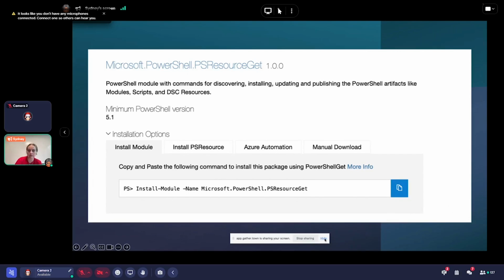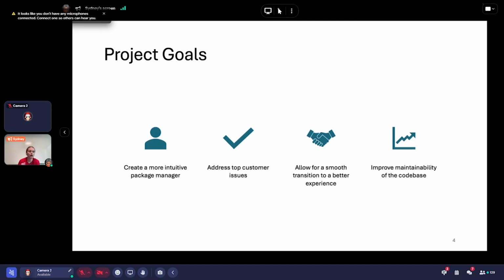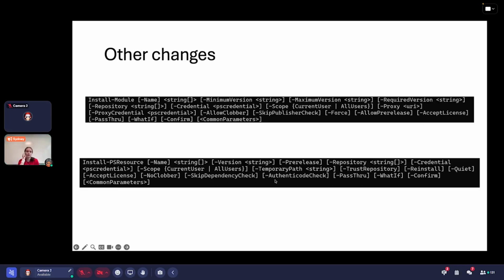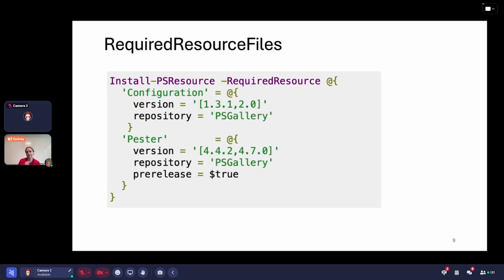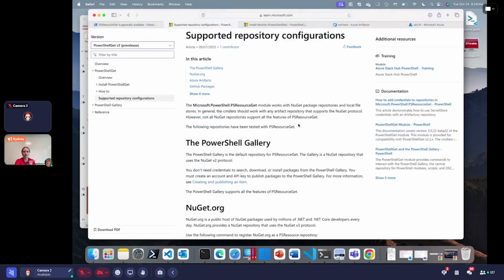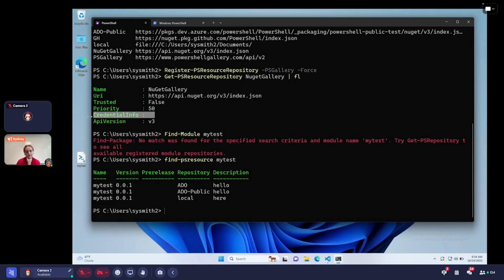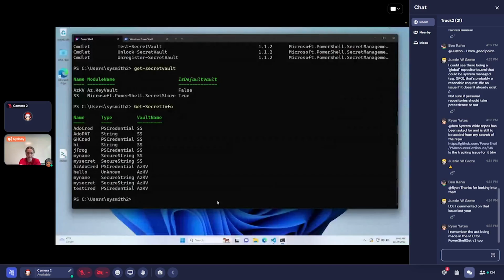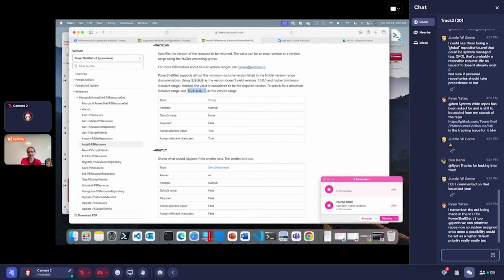PSConfEU MiniCon 2023 - From PowerShellGet to PSResourceGet: the breaking changes - Sydney Smith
Hello everyone, in today's session, we discussed the differences and breaking changes in PS Resource Get and PowerShell Get. We started by introducing PS Resource Get, which is a rewrite of PowerShell Get and allows you to interact with the PowerShell gallery and other repositories. We explained that PowerShell Get v3 is now known as PS Resource Get and still exists as a compatibility layer.

We then delved into the breaking changes in PowerShell Get and PS Resource Get. One major change is the new module name, which is now "Install PS Resource" instead of "Install Module". We also made changes to the version parameter, combining minimum, maximum, and required versions into a single version string. We added a temporary path parameter and a Trust Repository switch for specifying repository trust. The "Allow Clobber" command was changed to "No Clobber" for module installations, and we introduced the option to skip dependency checks during installation.

Furthermore, we expanded repository support to include various repositories such as NuGet.org, NuGet.Server feeds, Azure Artifact v2 and v3, GitHub packages, Artifactory v2 and v3 feeds, mygit.org, and file share base repositories. We also introduced credential persistence, which allows users to specify credentials at registration time for the PS repository. This feature is integrated with the secret management module.

Moving on, we discussed some potential additions and changes in PowerShell 7.5, including credential persistence and required resources and required resource file support. We provided an example of what the hash table for required resources looks like and addressed questions and concerns from the chat.

We then talked about the transition from PowerShell Get to PS Resource Get, comparing the commandlet interfaces and demonstrating how to register different repository types. We also highlighted comprehensive documentation and a blog post that cover these topics in detail.

In the next part of the lecture, we discussed the PowerShell Gallery and psResourceRepository. We explained the properties that need to be specified when registering a repository, such as name, URI, and trust status. We introduced the concept of repository priorities and demonstrated how they work. We also talked about credential info and how it can be specified at registration time.

We briefly touched on the Microsoft PowerShell Secret Management module, which is dependent on credential persistence and provides a simple way to access secrets from different secret vaults. We mentioned the AZ Key Vault and Secret Store as examples of secret vaults.

Lastly, we demonstrated how to use Azure Key Vault to store credentials and access them for authentication. We also discussed the ability to save PS resource in a specific location using the "save PS resource" command and introduced the use of required resource files. We explained that these files allow for trusting specific installations without trusting the entire gallery. We concluded by mentioning the changes in package versioning and opening the floor for questions from the audience.

Chapters:
00:00:00 Introductions and session overview
00:02:32 Features and tabs in the PowerShell gallery for PS Resource Get
00:05:14 Transition from PowerShell Get v3 to PS Resource Get
00:08:01 Introduction to Breaking Changes and Module Name Change
00:10:20 Niche Parameters and Trust Repository Switch
00:14:19 Breaking Changes and Expanded Repository Support
00:15:08 Expanded Support for Various Repository Types
00:16:56 Required Resources and Required Resource File Support
00:18:42 Challenges with V3 and New Get Gallery Dependencies
00:19:49 Introduction to PowerShell module and command interface
00:22:41 Recommended blog post for detailed information and references
00:25:20 Examining properties of PSResourceRepositories and priorities
00:27:15 Module Registration and Muscle Memory Issues
00:28:30 Introduction to PowerShell Gantt and insta…